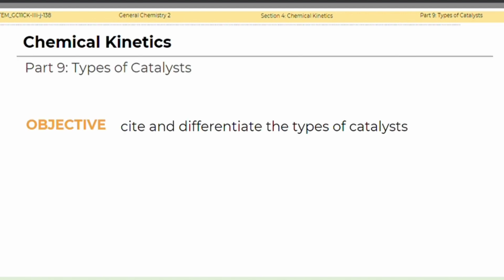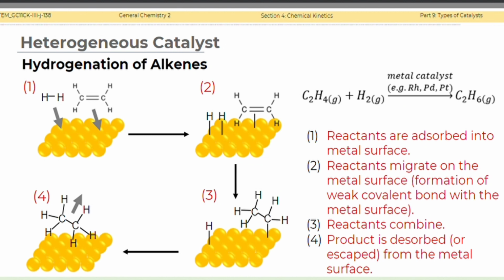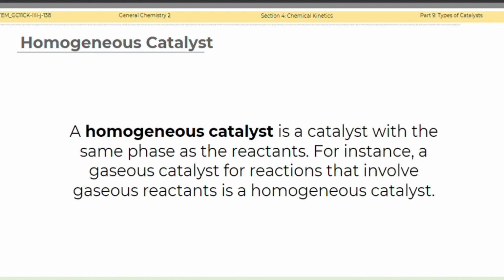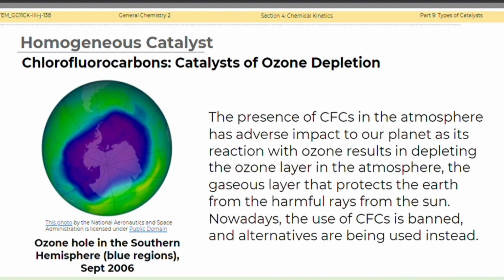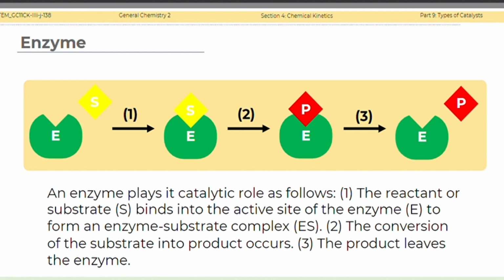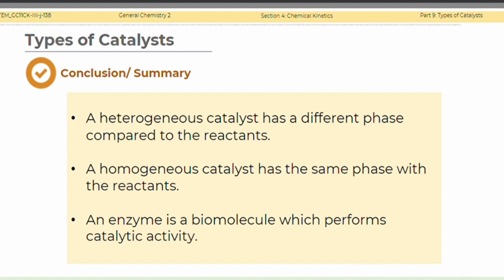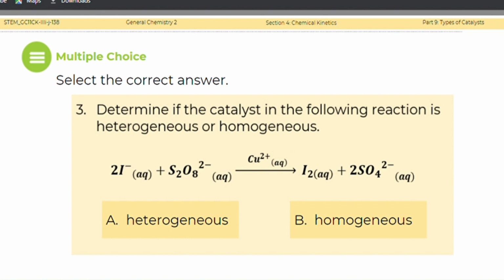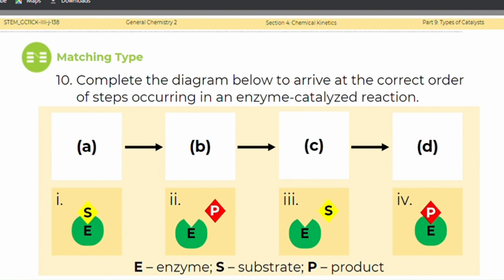D09 Types of Catalysts (MELC)